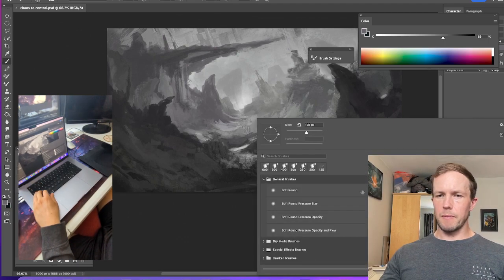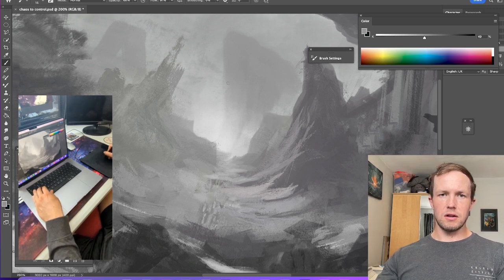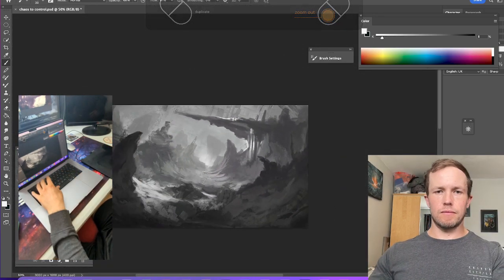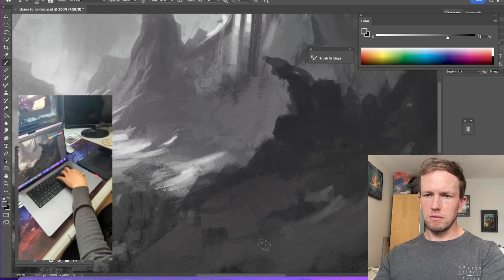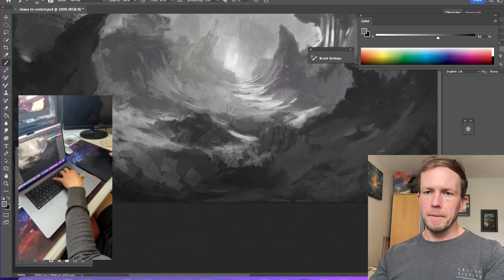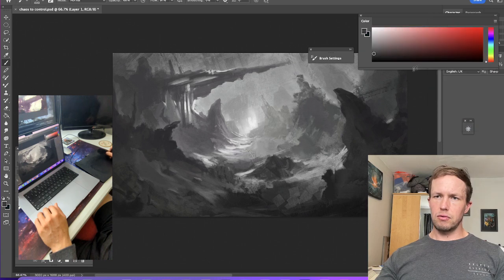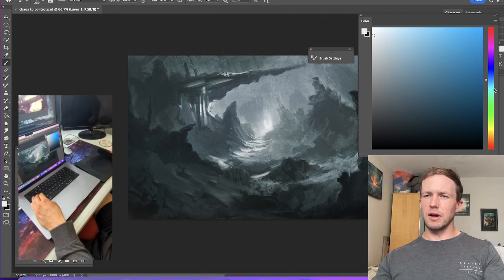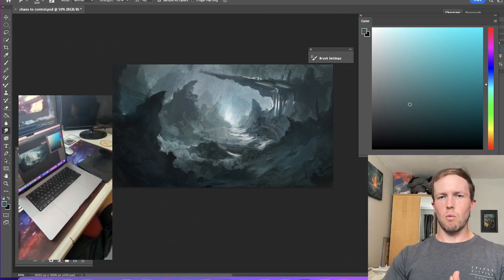REAL TIME LANDSCAPE FROM CHAOS TO CONTROL. part 2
Part 2 of this tutorial i show you my process of starting a painting completely chaotic and then making sense of it by using my fundamentals to turn it into a readable sci fi landscape.   enjoy!!